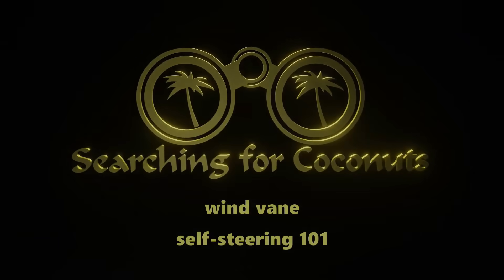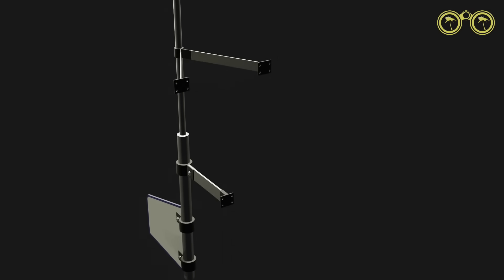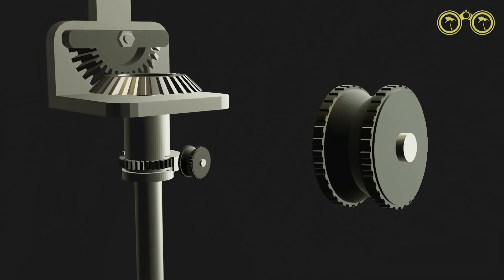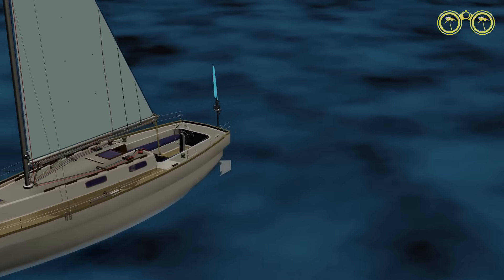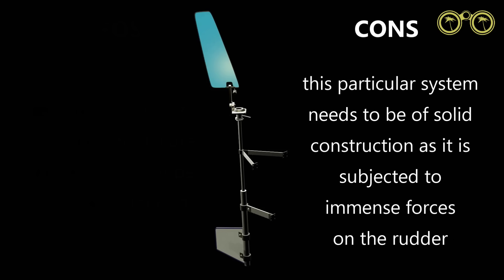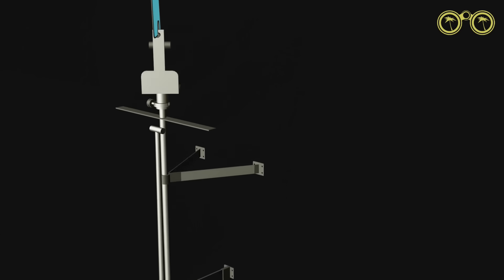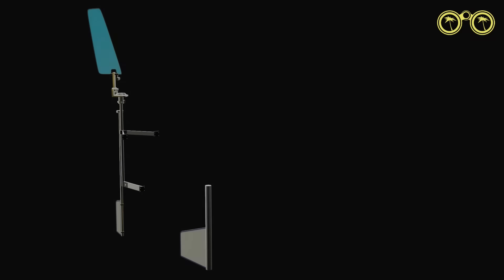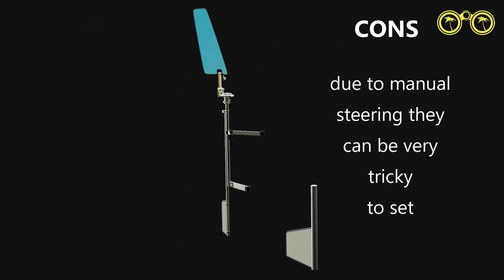Wind Vane self steering systems - An easy, animated introduction on how they work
This video explains, in simple terms, how wind vane self-steering systems work on yachts and sailboats. The video follows an easy flow from auxiliary rudder systems to servo-pendulum systems, which is designed toward beginners looking to expand their sailing knowledge.

Created with Blender 3D